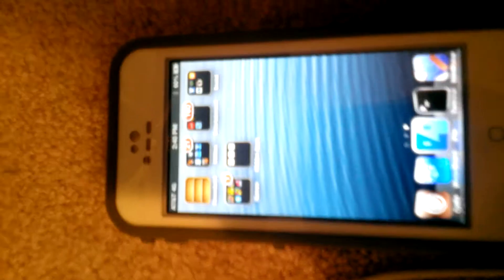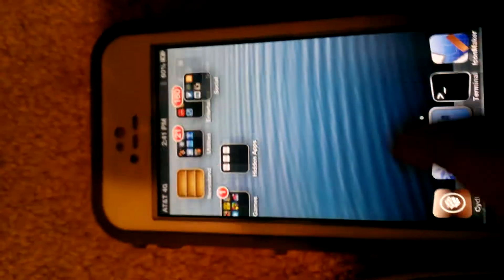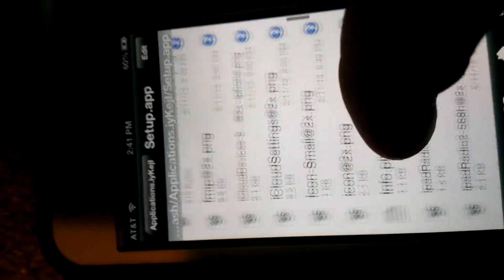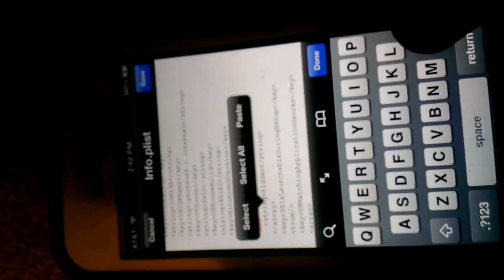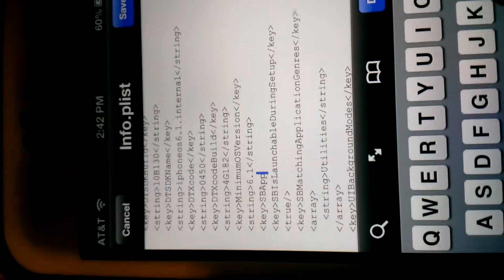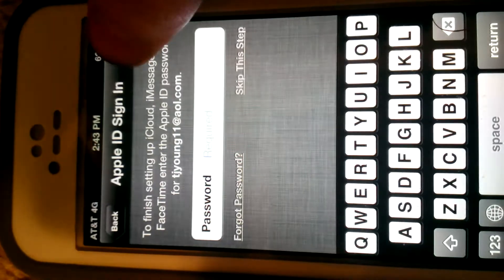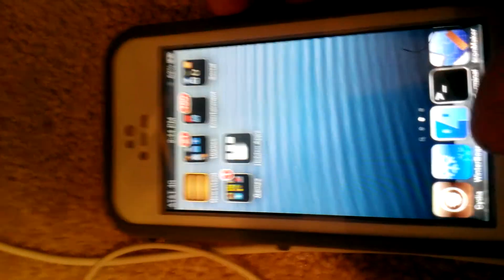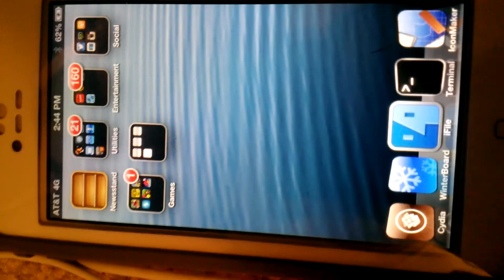Put hidden apps on your springboard with iFile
This is not going t harm your device if you do it right. sorry about it being sideways.
To get iFile, search it in cydia. it is in the bigboss repo